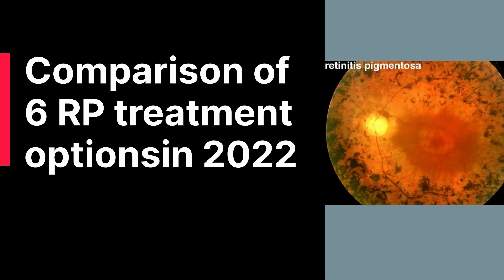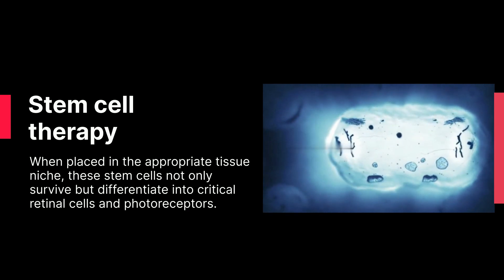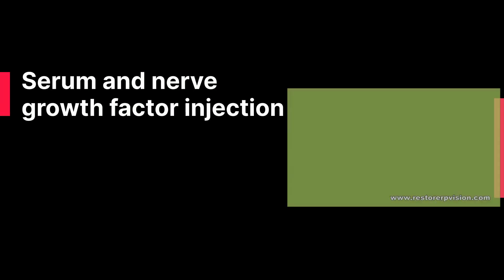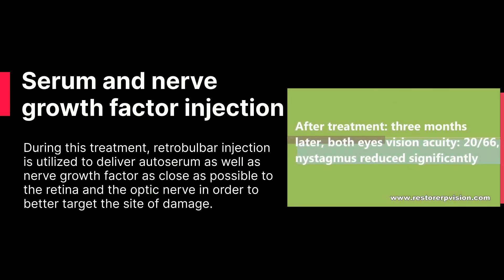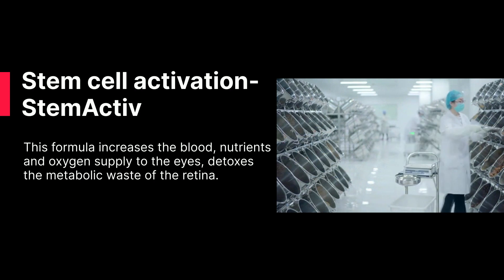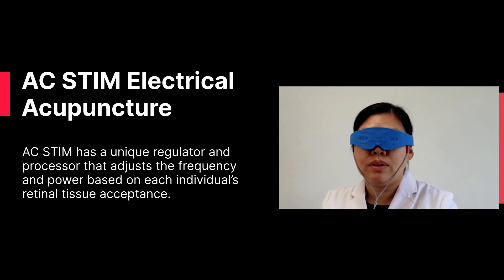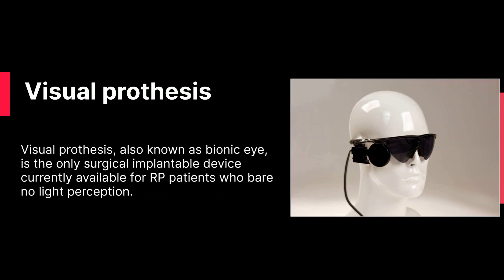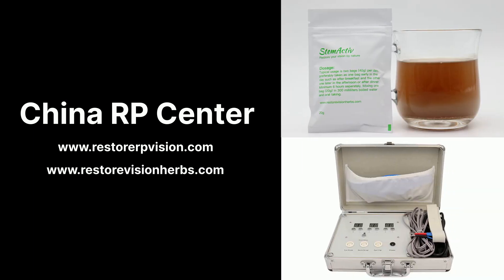Comparison of 6 RP treatment options in 2022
Comparison of 6 RP treatment optionsin 2022

RP is an inherited retinal degeneration which causes gradual vision loss leading to blindness. The current treatment options include: stem cell therapy, gene therapy, serum and nerve growth factor injection, stem cell activation (StemActiv), AC STIM electrical acupuncture, visual prothesis, etc.

Stem cell therapy:
Stem cell therapy can potentially replace degenerate photoreceptors and retinal cells. When placed in the appropriate tissue niche, these stem cells not only survive but differentiate into critical retinal cells and photoreceptors. However, to maintain the results, stem cell therapy needs to be repeated regularly. Further studies are needed to optimize techniques and make sure a permanent effect.

Gene therapy:
A variety of gene mutations cause RP. Gene therapy may be the next innovation for improving vision in young RP patients. The first gene therapy was approved by FDA in late 2017, which is known as LUXTURNA, the gene therapy for people with Leber Congenital Amaurosis(LCA) caused by mutations in the gene RPE65.
However, the cost for one-time treatment is USD850,000 (for both eyes), and it’s still not known how long will the treatment benefits last.

Serum and nerve growth factor injection:
Autoserum and nerve growth factor contains lot ofactive factors that counteract the degeneration of photoreceptors, it also includes the essential protein for the self-renewal of optic stem cells. During this treatment, retrobulbar injection is utilized to deliver autoserum as well as nerve growth factor as close as possible to the retina and the optic nerve in order to better target the site of damage. In order to keep the nutrients supply to the retina,  it needs to be repeated frequently

Stem cell activation (StemActiv):
Compared with the above-mentioned treatment procedures, which have different limitations and uncertainties, Stem cell activation (StemActiv) is quite safe and the effect is mild and permanent. It’s made of the best herb-based components for activation of your dormant optic nerve stem cells, anti-oxidant, anti-inflammation and boost immunity. This formula increases the blood, nutrients and oxygen supply to the eyes, detoxes the metabolic waste of the retina. It restores and improves RP vision through a natural healing by treating the root cause. It’s still not a magic and fast fix for RP, which takes at least 6 months continuous consumingto activate the dormant optic cells.

AC STIM electrical acupuncture:
Each tissue has a unique frequency or vibration which matches resonance of the microcurrent with the tissue. AC STIM has a unique regulator and processor that adjusts the frequency and power based on each individual’s retinal tissue acceptance.The lower frequency increases energy production (ATP) in the retina, reverts the damaging retina, preserves visual acuity, and the visual field. The higher frequency helps relax the retinal tissue, increase blood supply to the retina, stimulate and energize dormant optic cells, and boost the cells’ ability to rid themselves of waste products which interfere with the flow of energy, nutrients, and communication. The treatment also attracts adult stem cells to help stimulate possible cell regeneration.

Visual prothesis:
Visual prothesis, also known as bionic eye, is the only surgical implantable device currently available for RP patients who bare no light perception. It costs about USD150,000, excluding the cost of the implantation surgery and training to learn to use the device. Unfortunately, people still cannot see any details, they can regain some light perception and feel light or dark after implantation of bionic eye.

If you want to know more about the latest update of RP treatment, please review